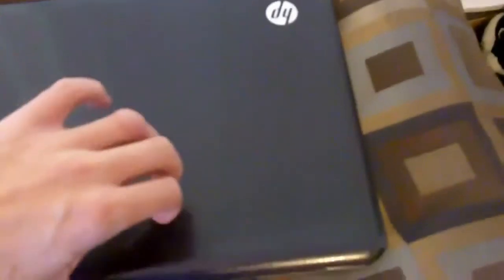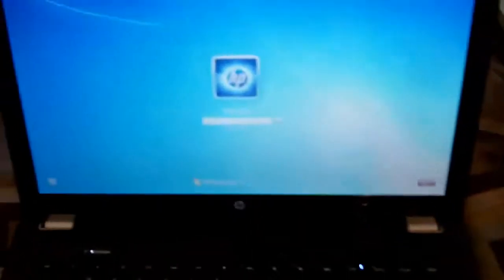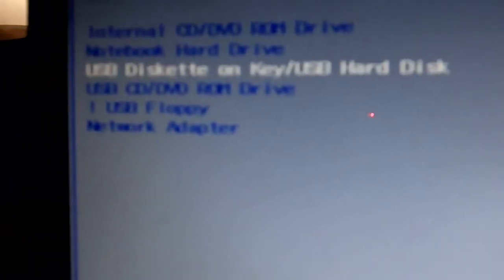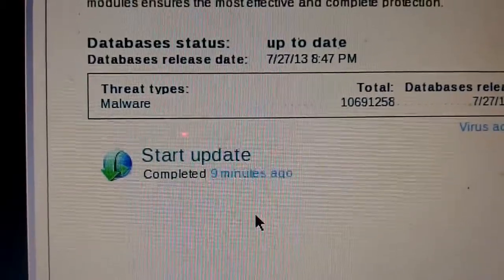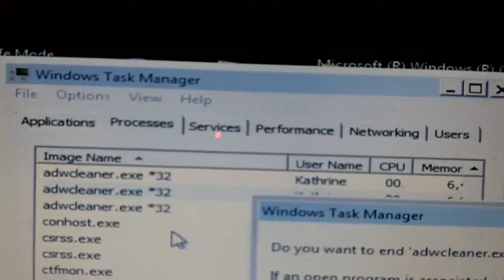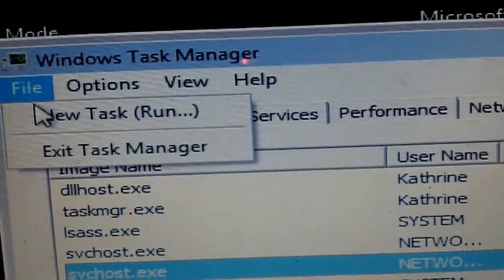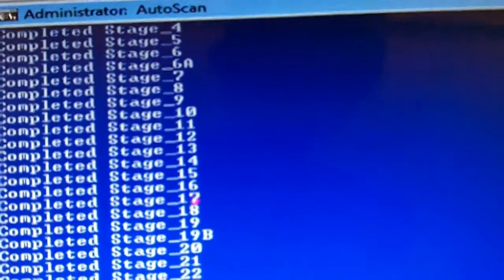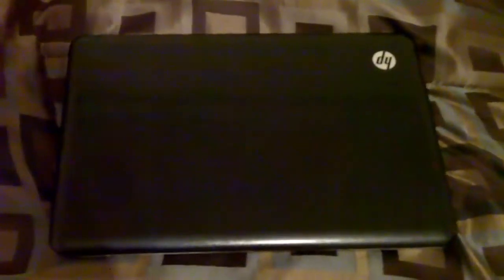HP DV5 Repair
In this video I repair an HP DV5 Laptop that was infected with malware,adware and just other nasty junk. This video is a little old so I apologize for not uploading something more recent, I have been super busy so expect some videos soon, though I am going back to school soon also so I don't know when I will have more free time.